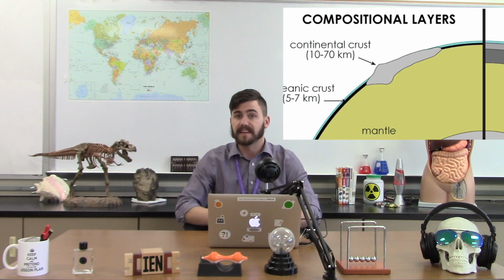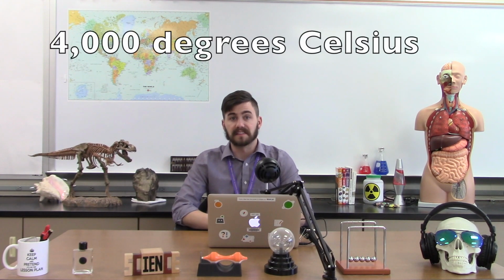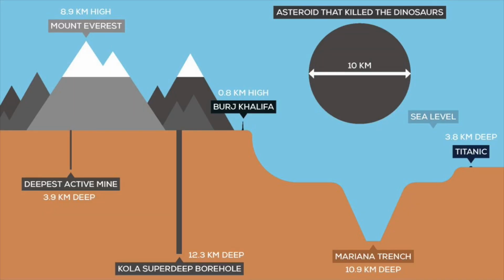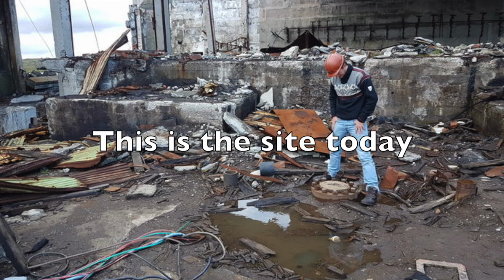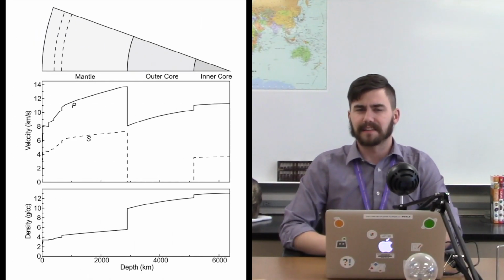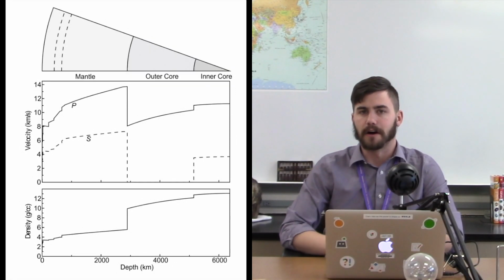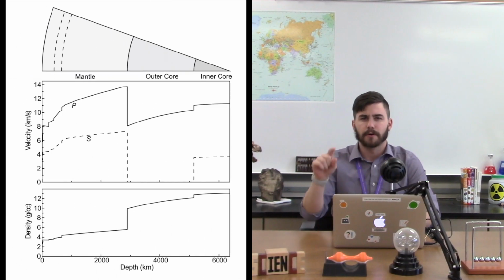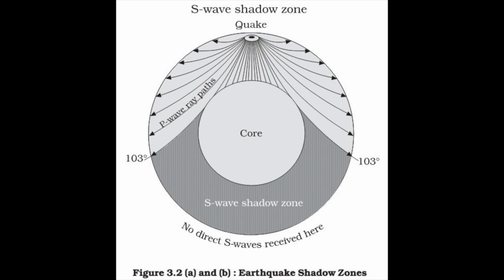Earth Science Lecture 22: Earth's Interior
I do not own the majority of photos or clips in this video. Their use is strictly for education.